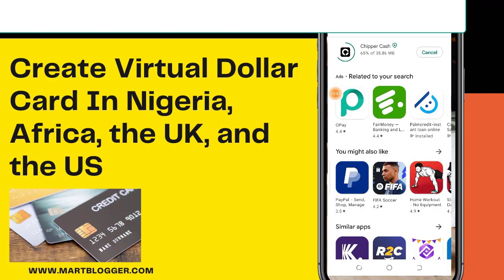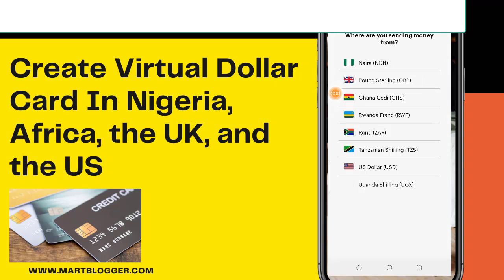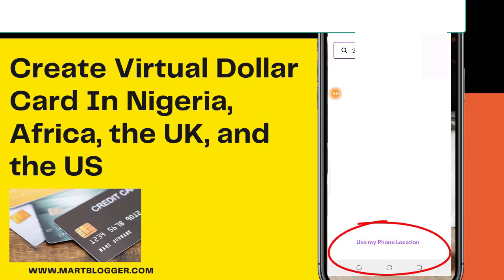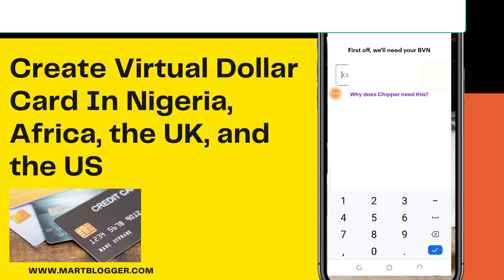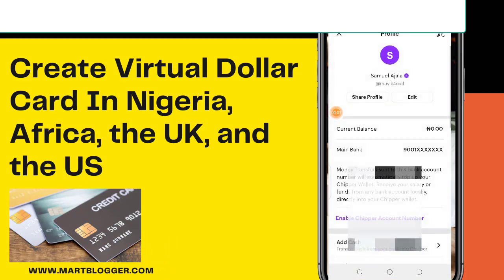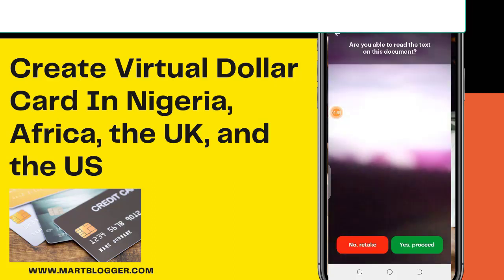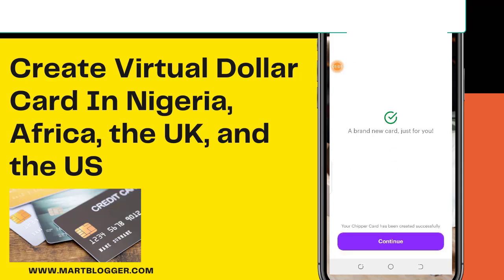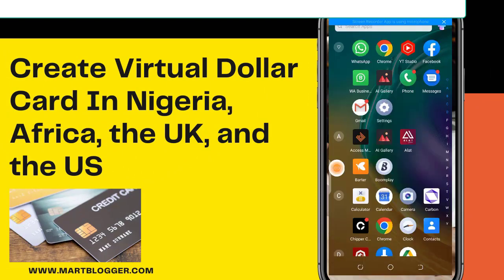How To Create Virtual Dollar Card In Nigeria(2022 Latest) | Also Work In Africa, UK & US!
Now you can create virtual dollar card in Nigeria using this legit Fintech provider. It's legit, free, and easy to create without transaction limits.
This is valid and working and you can even perform several other activities on it.
This virtual dollar card is here to stay and it also works in other African countries, the UK, and the US. So you easily can use it to transfer money to relatives from the US and Europe.
Make sure to watch every minute of this video so you don't run into issues during the registration process.
This is the best video on how to create virtual dollar card in Nigeria, Africa the UK, and the US.